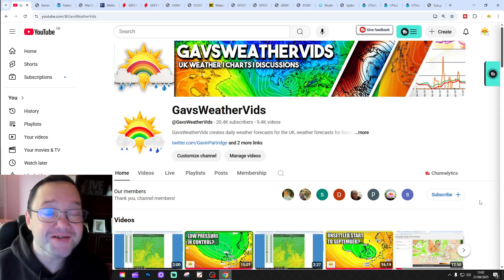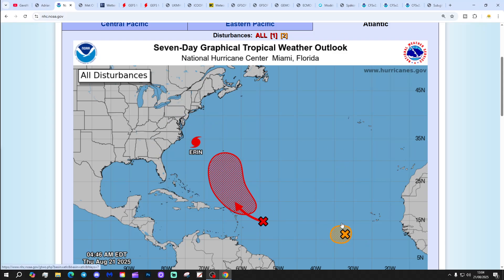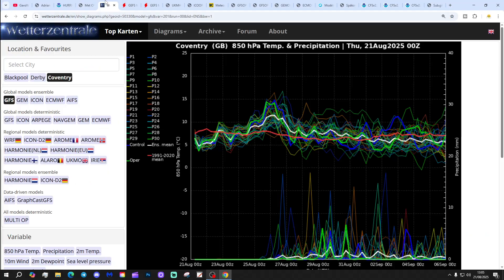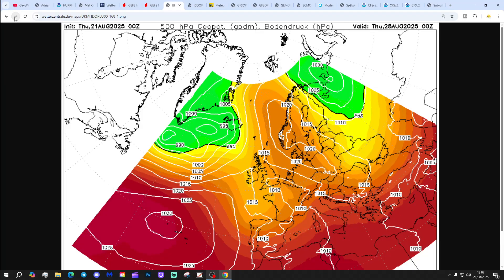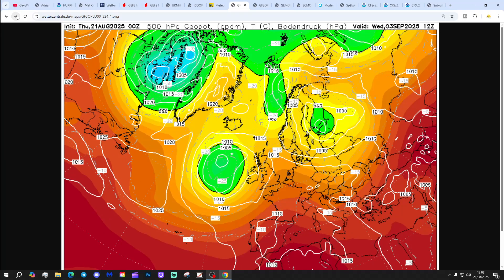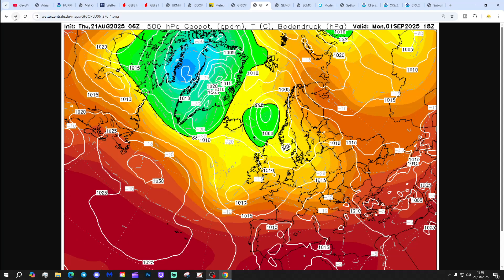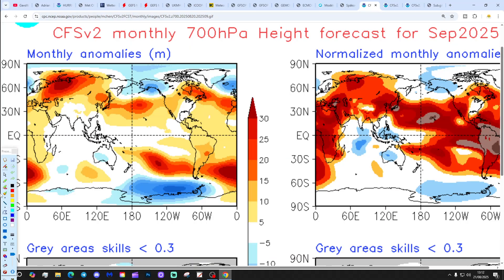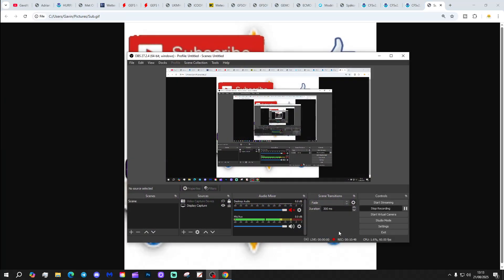Ten Day Forecast: All Roads Leading To Low Pressure For Months End?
Hello everyone and thanks for tuning in to today's ten day forecast video update. We're going to look at the weather for the next ten to fourteen days. Day ten will take us to 31st August - and we'll be able to extend out beyond that with the extended GFS and ECM ensembles (they run to around a couple of weeks)  We'll have a look at CFS V2 for the next four weeks getting us into the middle of September at the end of the video...

💡  Video Credits: 💡

💡  GWV Links: 💡